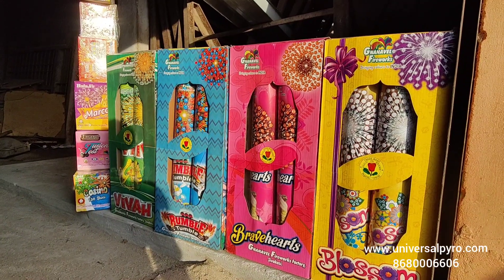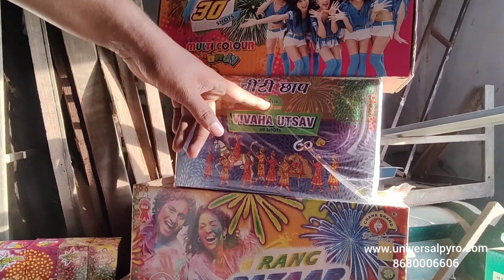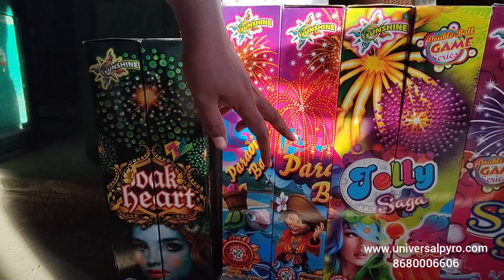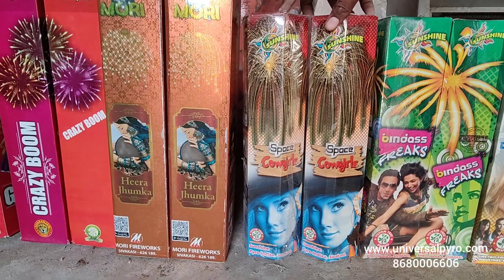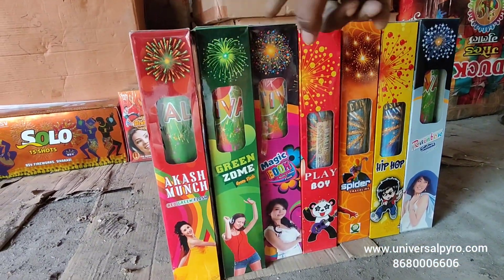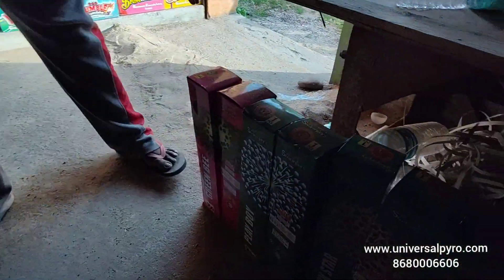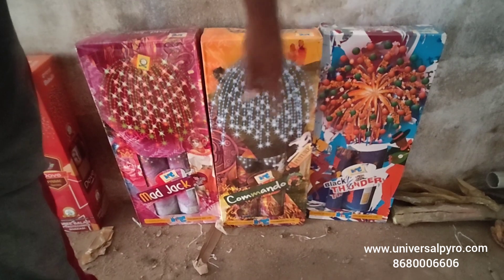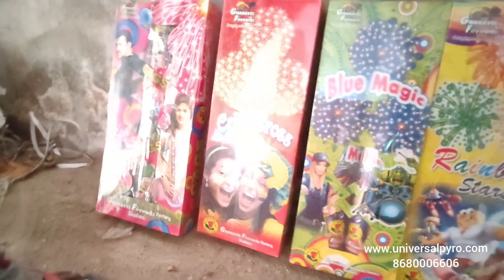UniversalPyro-Aerial Fancy Pipe collection overview Video | Diwali 86800006606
Hi Friends,

We are selling crackers online with Home Delivery Option for Chennai location alone.

please visit,

Today we are going to From  Fireworks Sivakasi Testing Video ,Must try excellent display

This item is recommended to buy for diwali2022 stash excellent sound and full burst guarantee.

Link:-

we are doing real testing on each video and upload in youtube. we like to sell only best product from that for this year 2022 Diwali sales.

we are doing COD for chennai people its an added advantage for all chennai peoples

we can able to send crackers for all districts in Tamil nadu as well as other states too.

This Corona pandamic time please stay home and stay safe we will deliver our crackers to your home will update price list ASAP. thank you.